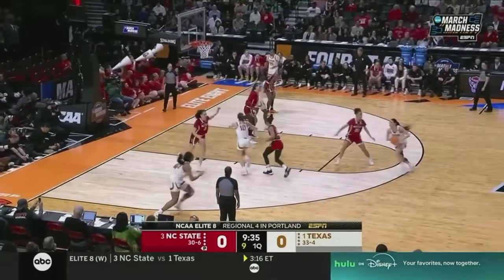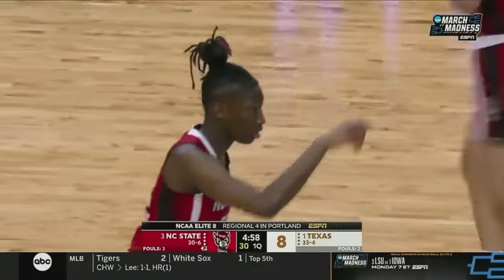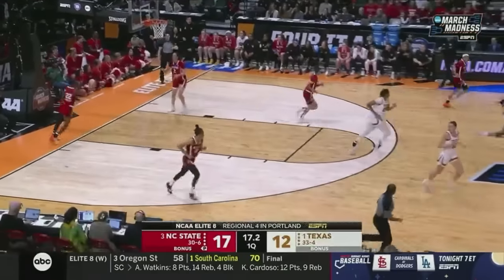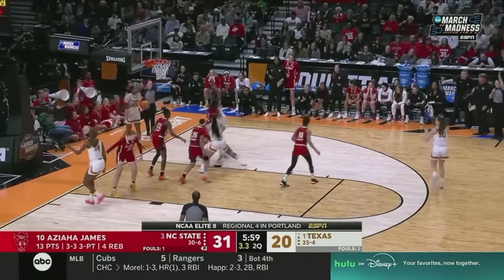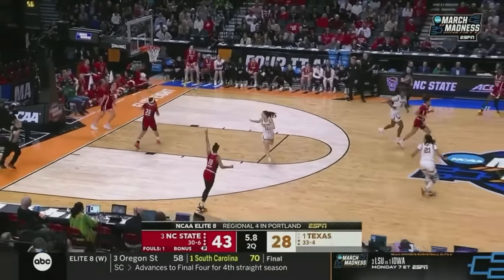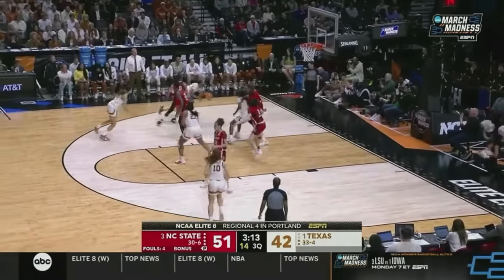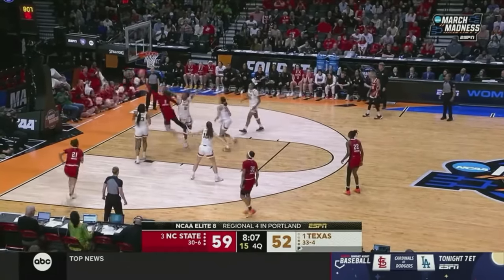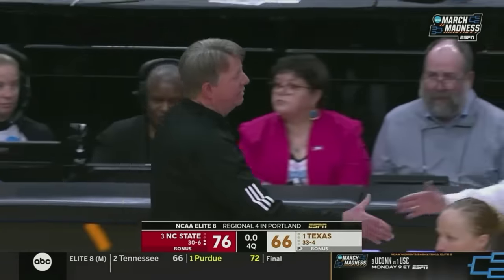NC State vs. Texas - Elite Eight NCAA tournament extended highlights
NC State was able to defeat Texas to advance to the Wolfpacks’ second ever Final Four, led by 29 points by Aziaha James. Watch the extended highlights here.

Watch highlights, game recaps and much more from the NCAA Division I men’s and women’s basketball tournaments on the official NCAA March Madness YouTube channel.

marchmadnessmbb